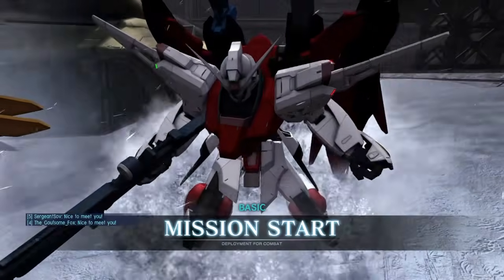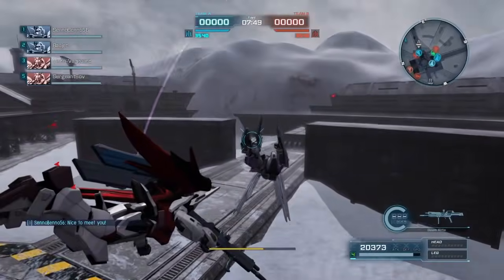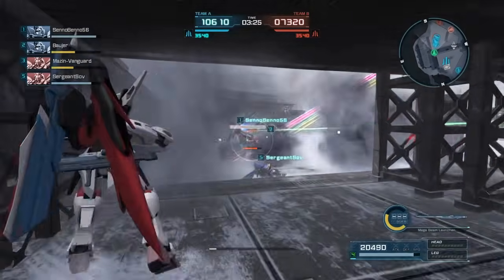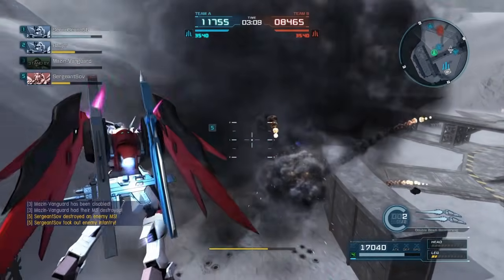Gundam Battle Operation 2: Destiny Gundam Still Holds Up After the Release of Freedom and Burning!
The Destiny Gundam is still an amazing all-rounder for 700 cost, even after the release of MS like the Barbatos Lupus and the recently added to console Burning and Freedom Gundams. 700 as a whole has honestly felt better as the release of the latter two MS has reduced the amount of Barbs on the field, adding to match variety and making the cost far more enjoyable than when it was just the Barbs running around. While 700 (and 750 with the amount of V2s running around) could still use some work with unit buffs, things feel better from where they were only a couple months ago.

Build:
Destiny Gundam LV1
- Enhanced Firing Program LV4 and LV1
- Enhanced Melee Program LV4 and LV3
- Anti-Melee Armor LV2
- Anti-Beam Armor LV4
- Thruster Control System LV2
- Educational Computer LV1